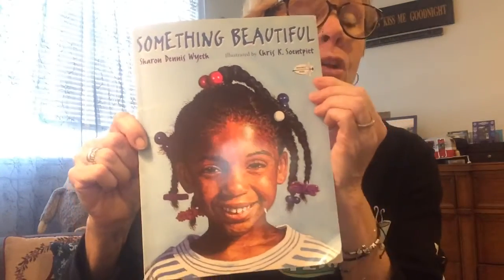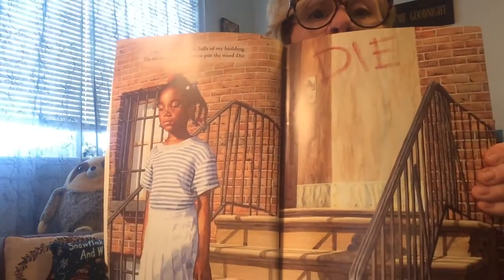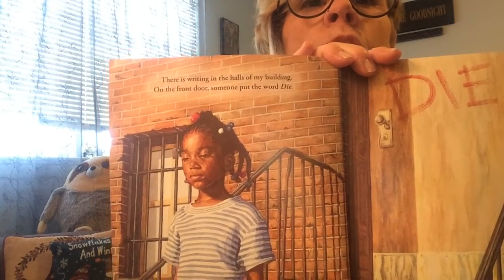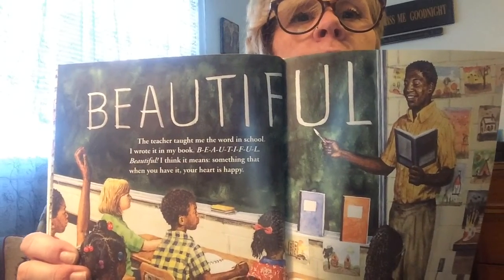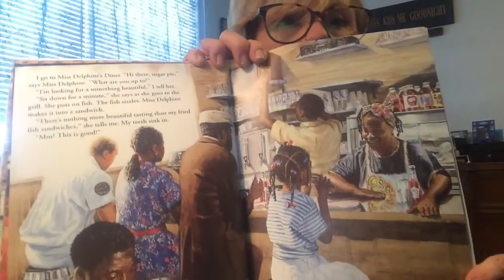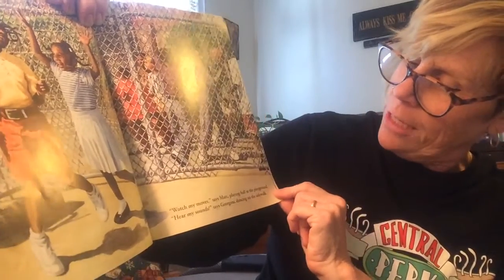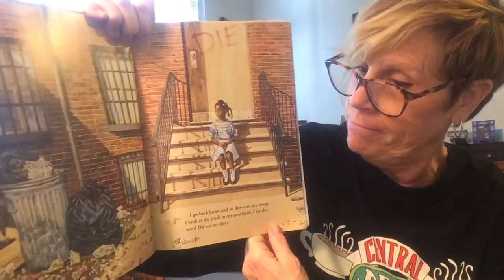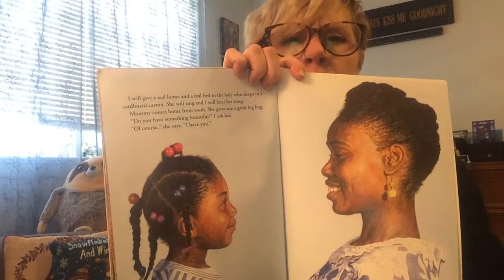Something Beautiful Read aloud